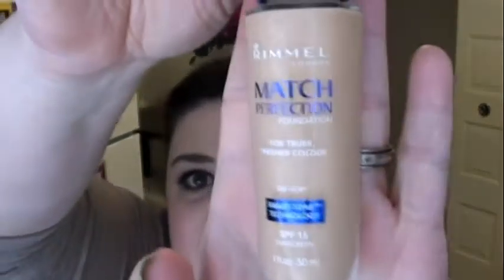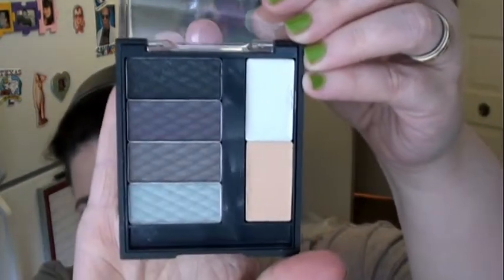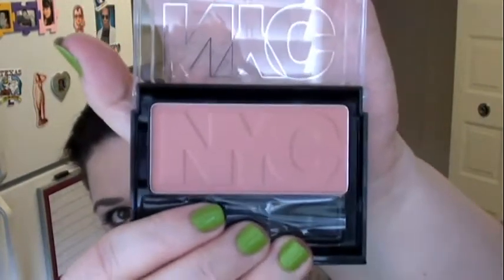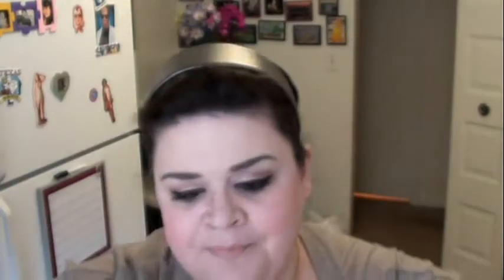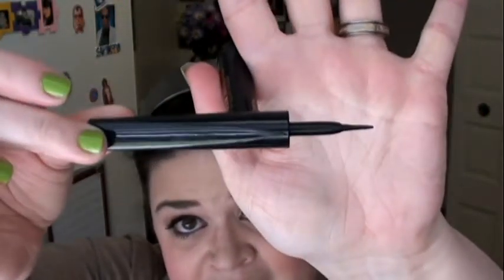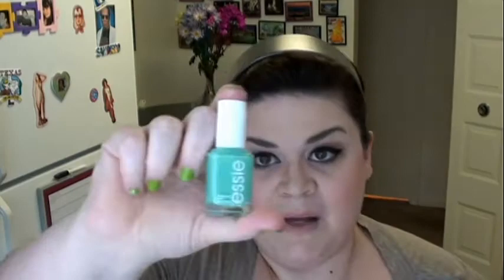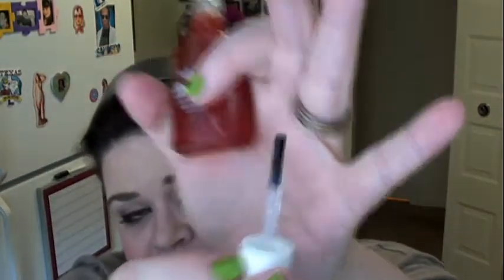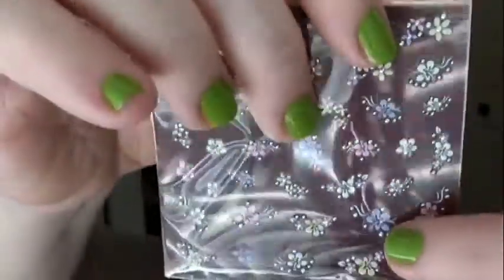Drugstore Haul: Makeup and Nail Stuff